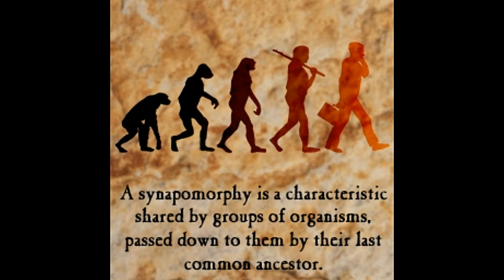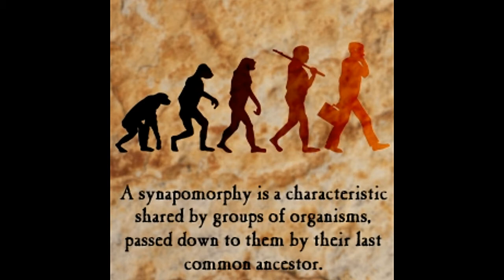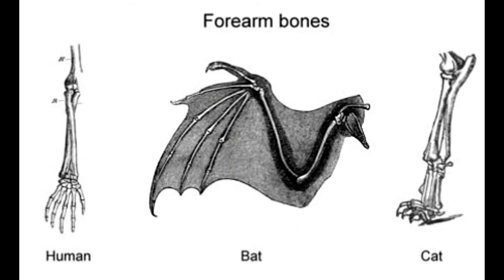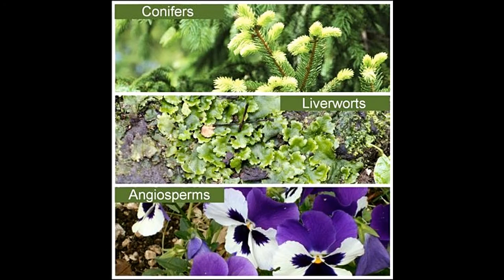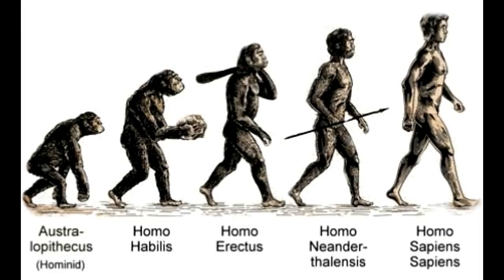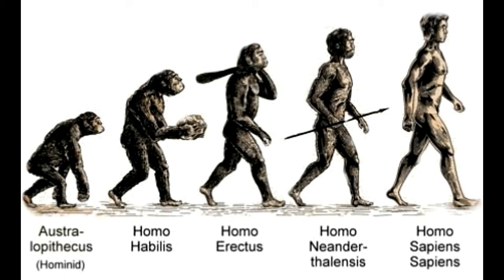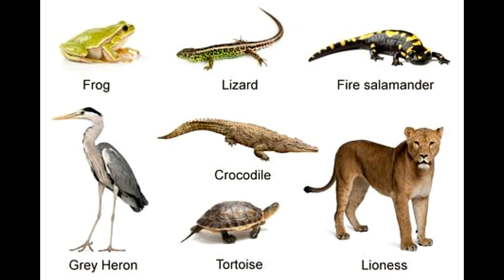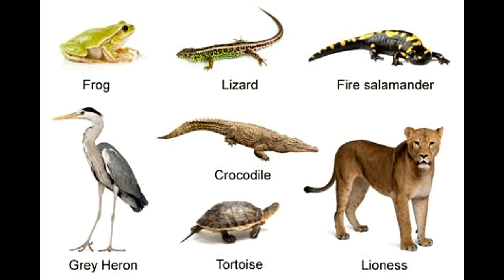Synapomorphy Definition and Examples